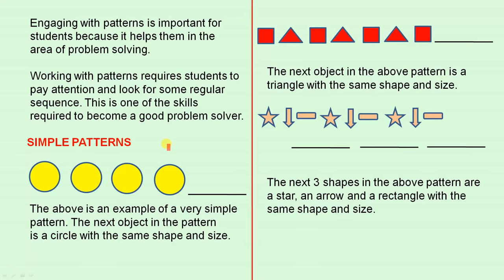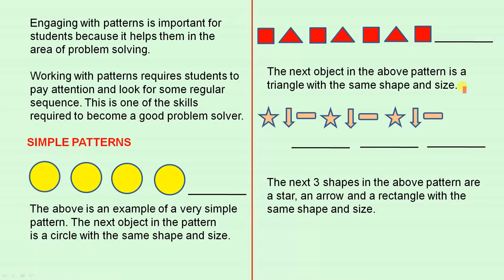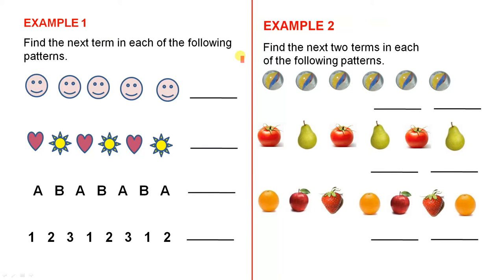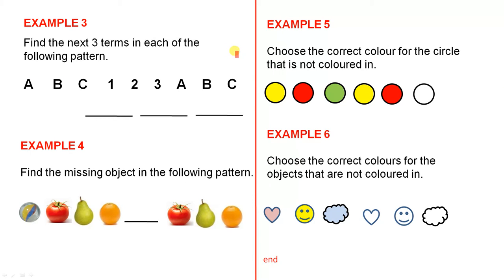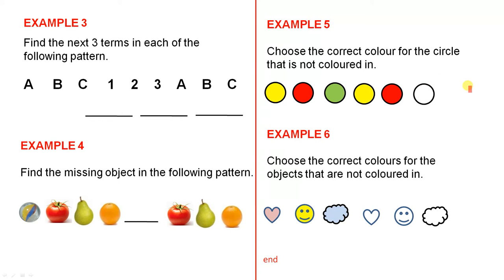Patterns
This video introduces students to the concept of patterns. This helps in problem solving.